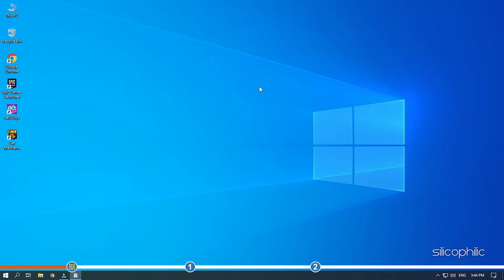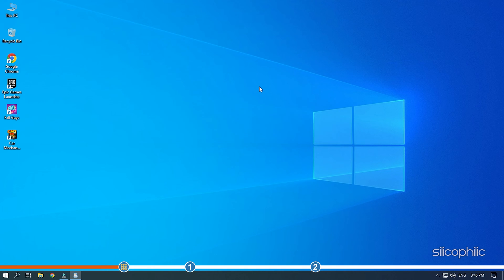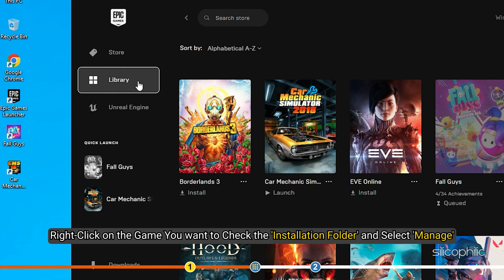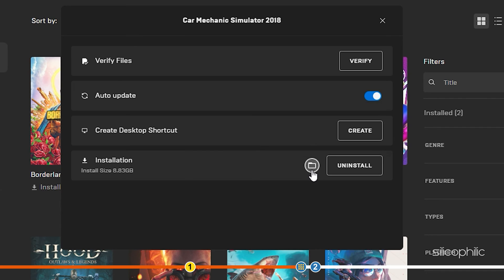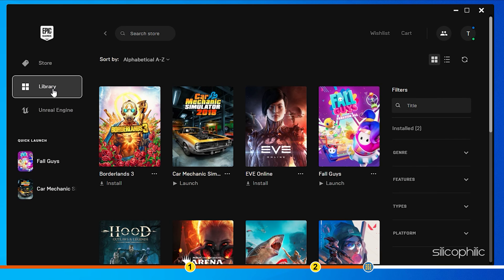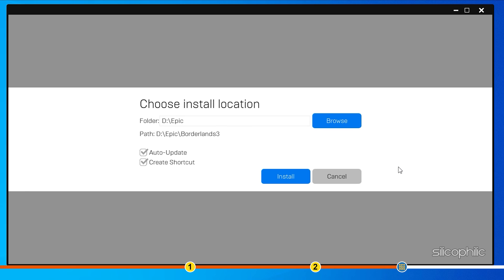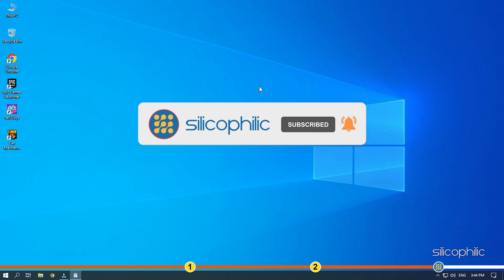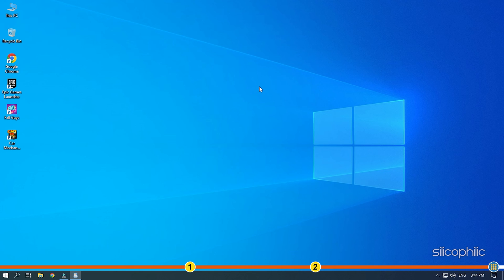Where Are Epic Games Installed || Epic Games Install Location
Looking for the installation folder of your games installed from Epic Games? Simply watch this video to learn where and how to find it.

Timestamps:
00:00 Intro
01:19 Method 1
02:00 Method 2